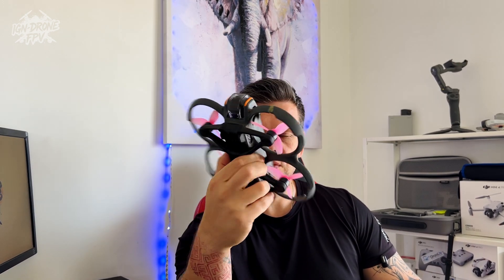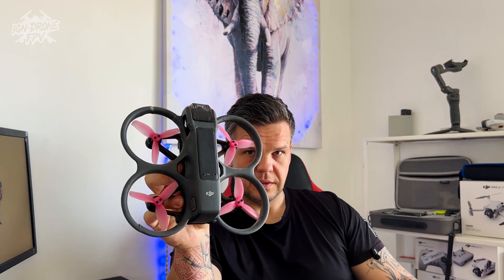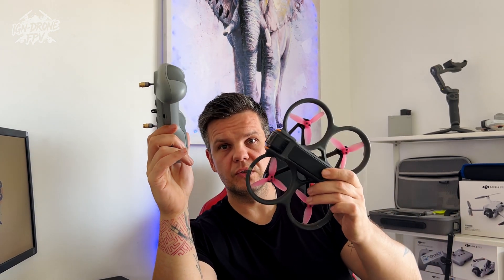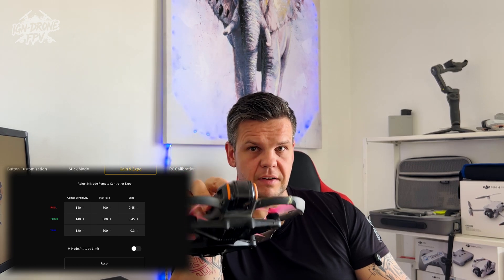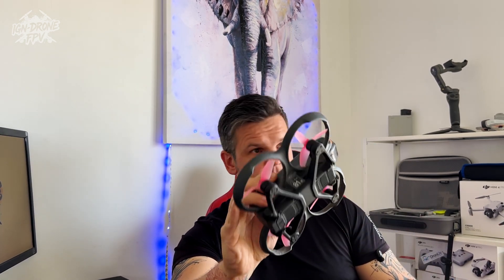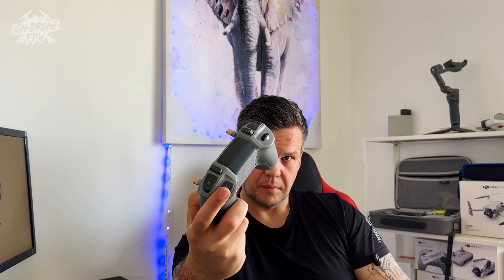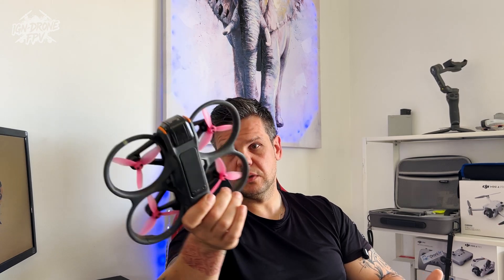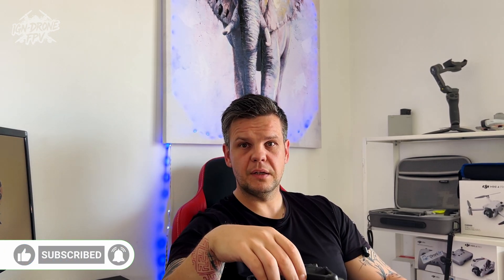Learn How to Fly DJI Avata 2 in Manual Mode | Beginner’s FPV Guide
Want that full FPV freedom?
In this step-by-step tutorial, I’ll show you how to set up and fly the DJI Avata 2 in Manual Mode using the DJI FPV Controller 3.

This guide is made for beginners who want to transition into Acro-style flying with safety, confidence, and flow.

🎮 Manual Mode setup walkthrough
🚁 Practice tips for smoother flying